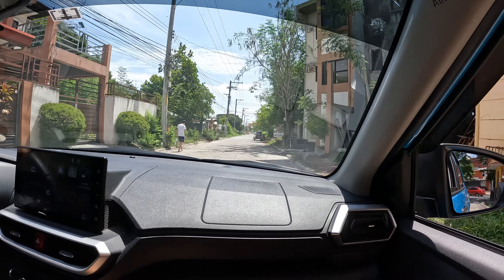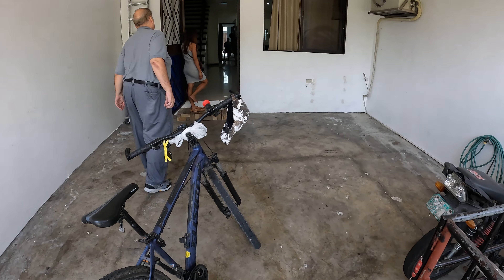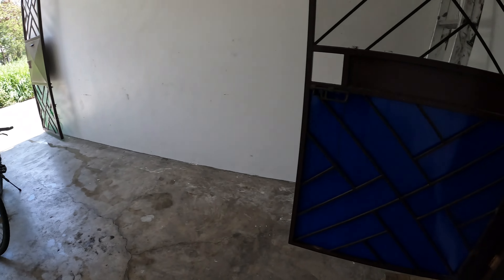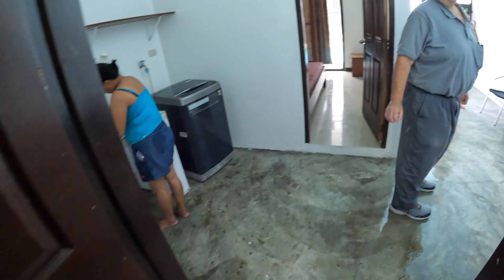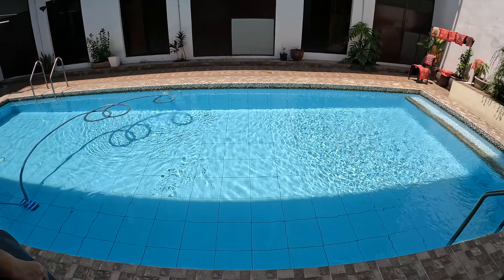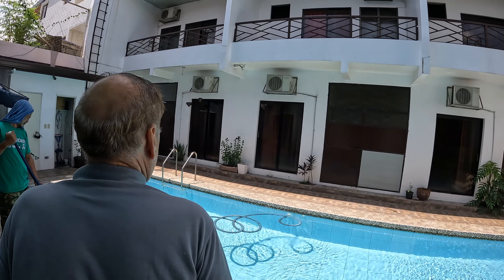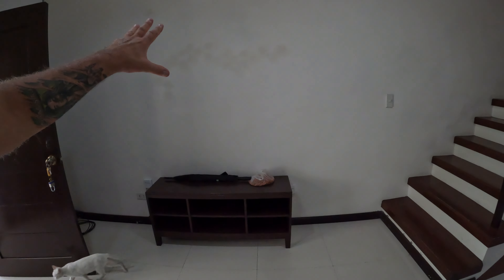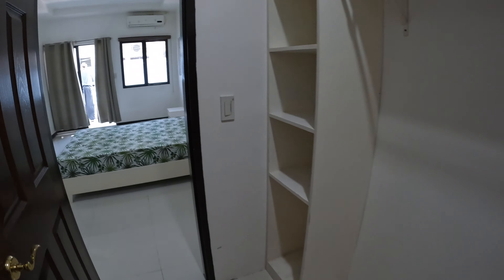Korean Style Semi Furnished 3 Bedroom Townhouse Friendship Highway Timog Hills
In this vlog we tour a Korean influenced design townhouse located in Timog Hills off of Friendship Highway, Timog is a secure gated subdivision South of Korea Town.
This is a spacious 3 bedroom 3 bath multi level unit with beds balconies TVs and pool.  The upstairs bedrooms are very large and either could be considered the Master bedroom with walk in closet desk cable and internet ready.

Todd Williams of Angeles City Expat Rental Properties is the representative for this unit.